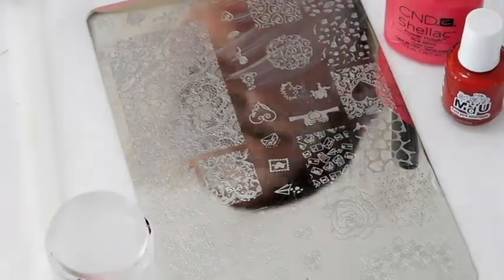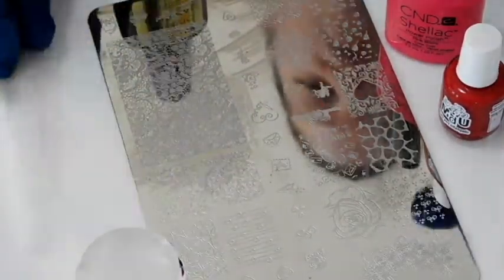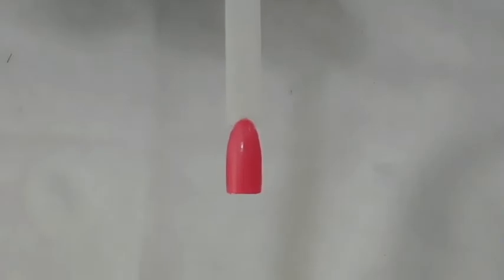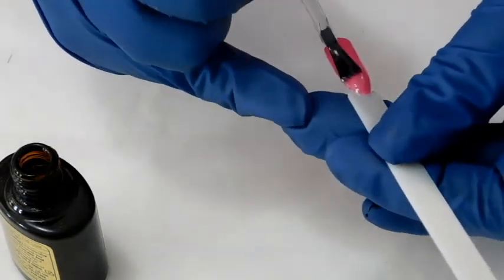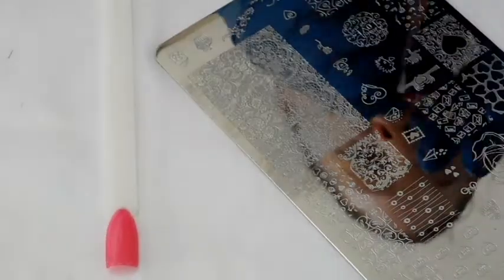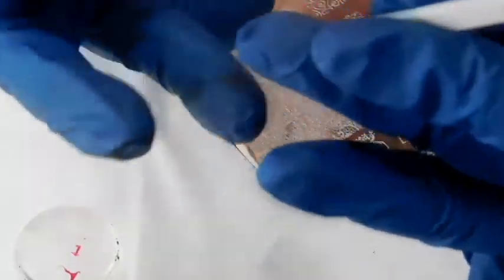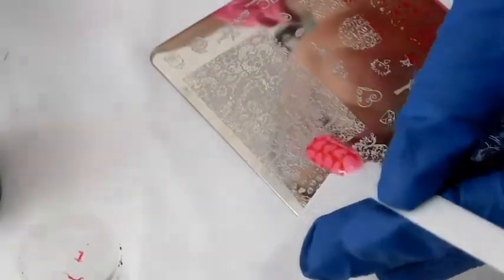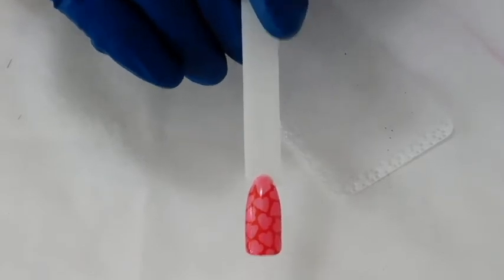Stamping on Gel Polish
Hello
Here I am stampng over gel polish.
Steps
If doing a natural gel polish manicure make sure to apply a base coat first.
1. Apply 2x color ( cure 1 minute in between.
2. Apply Top Coat (brand of the color) cure 1 minute
3. Wipe off inhibition layer.
4. Pick your stamping plate/ stamping polish.
5. Stamp on to the nail.
6. Apply top coat (whatever brand of your choice).
7. Wipe off inhibition layer.

Swatch nail from ebay

I was not paid to promote the products in this video, and does not recieve commision from sales. All products used in the making of this vidoe I have bought. These products are not gifts or free.